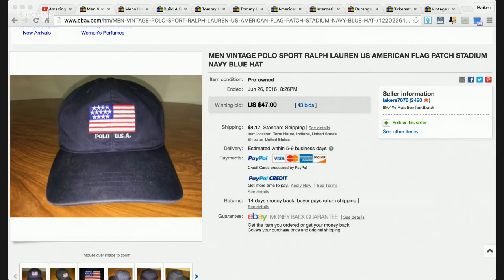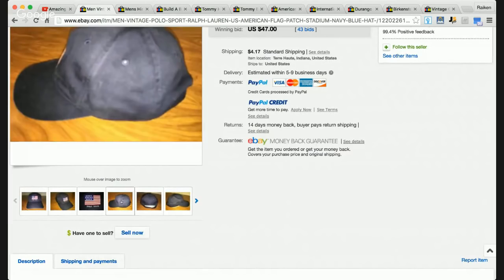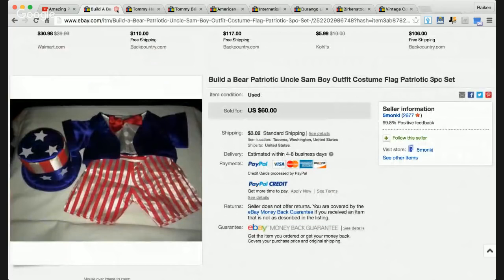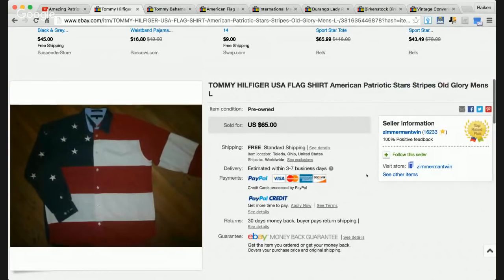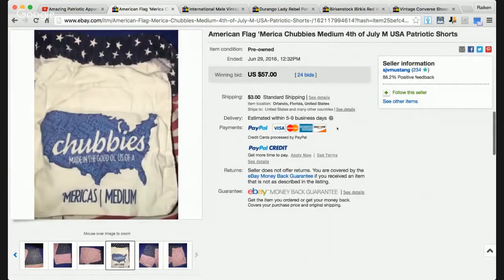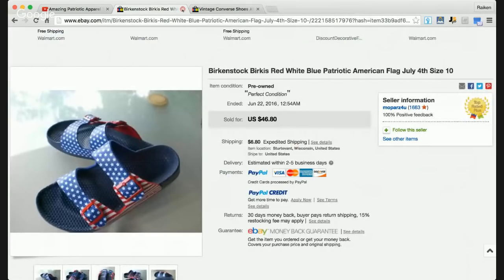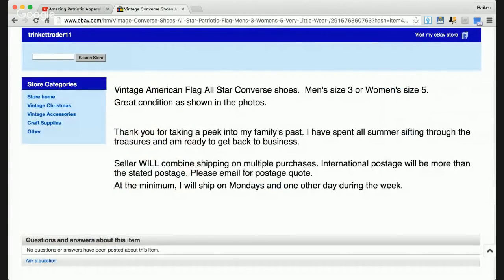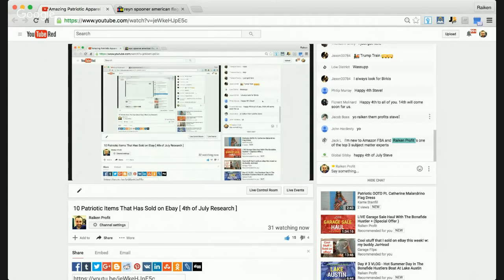10 Patriotic Items That Sold on Ebay For Great Profits!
★☆★ RECOMMENDED RESOURCES: ★☆★